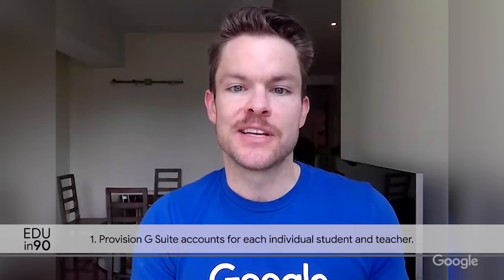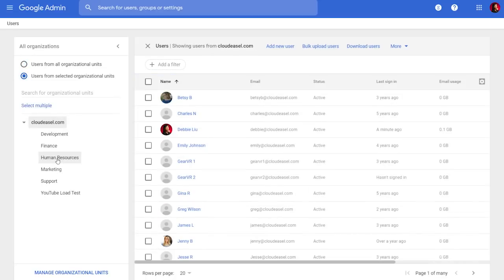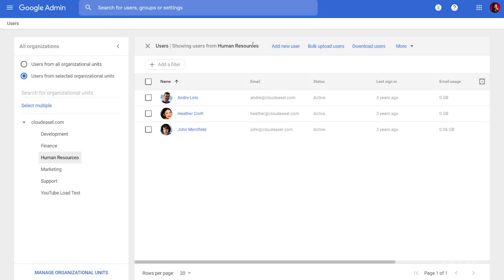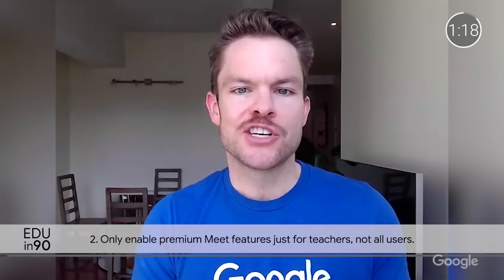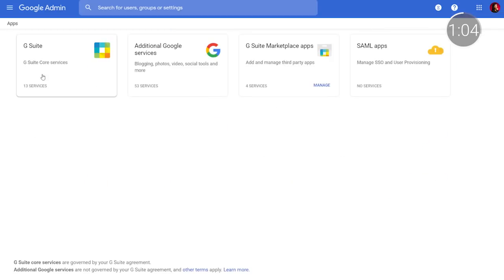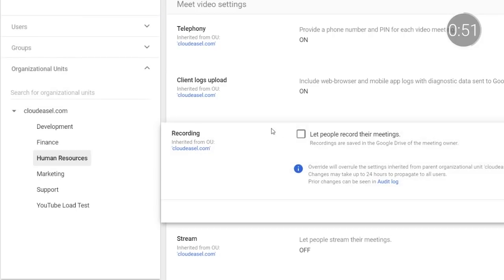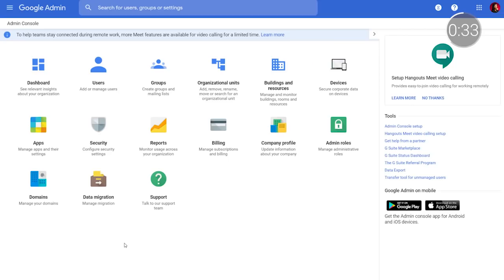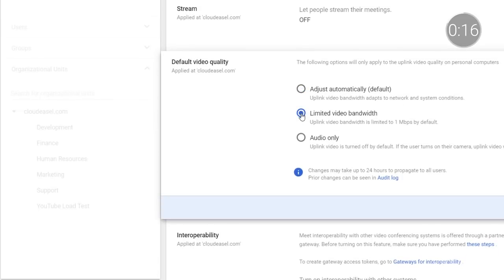EDU in 90: Google Meet Strategies for Distance Learning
In this and the next episode, learn best practices for setting up and using Google Meet for distance learning.  Google Meet's premium video conferencing features are now available — for free — to educators and IT administrators through September 30, 2020.